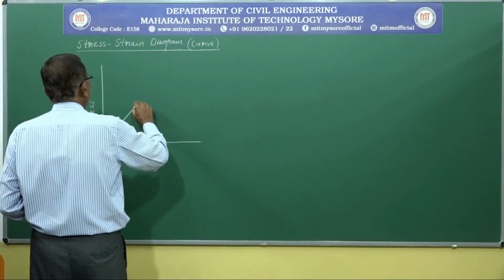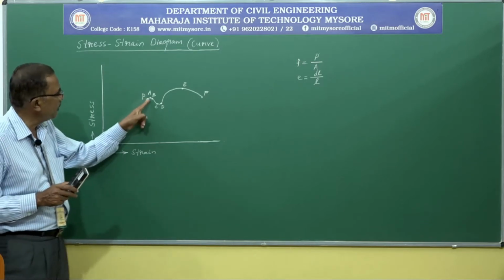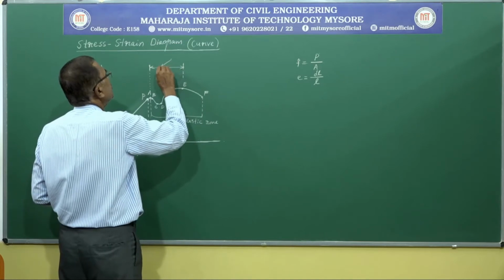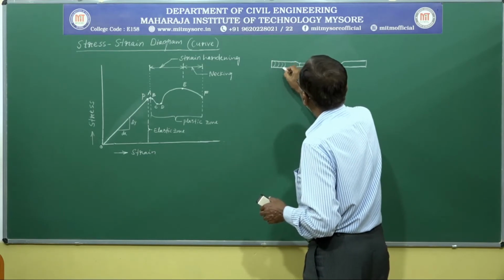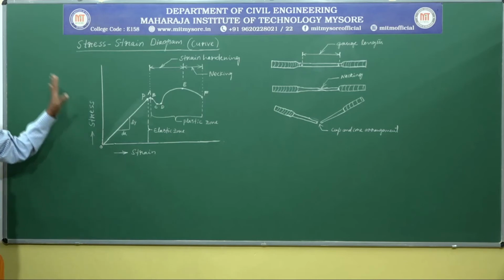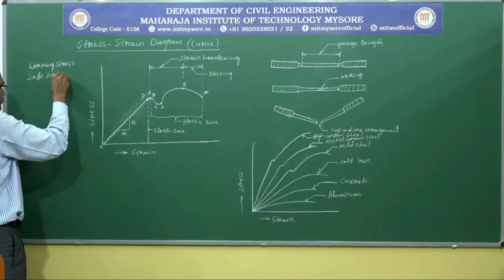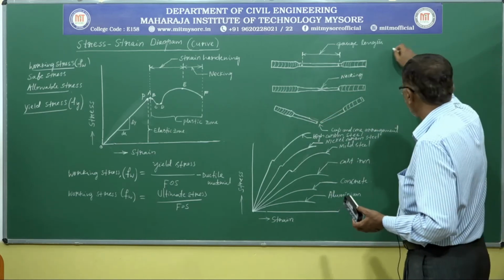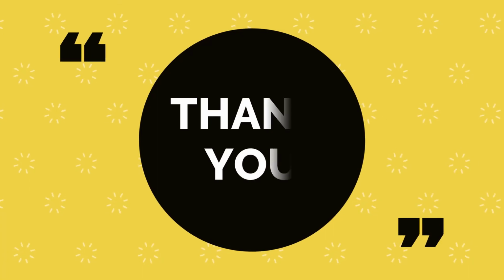Stress-Strain curve for various materials|3rd sem|M1|18CV32(SOM)|S4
Topics Covered:Stress-Strain diagram for Mild steel,concrete,cast iron etc.,
Yield stress,working stress,factor of safety for ductile and brittle material.